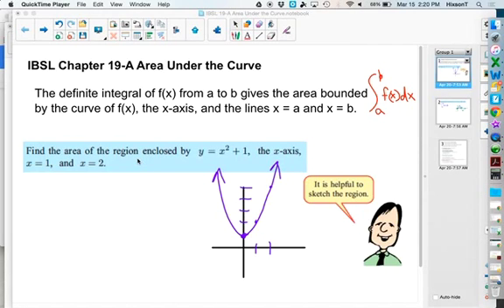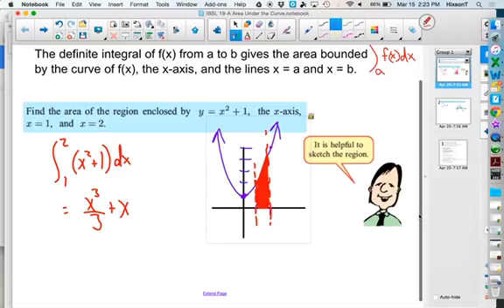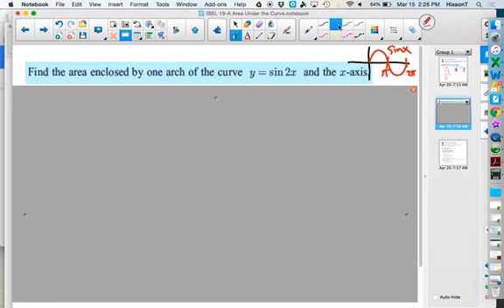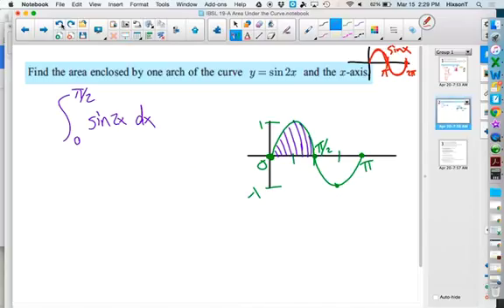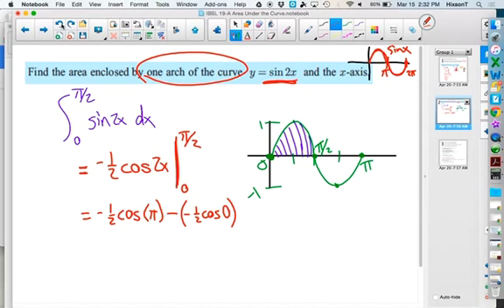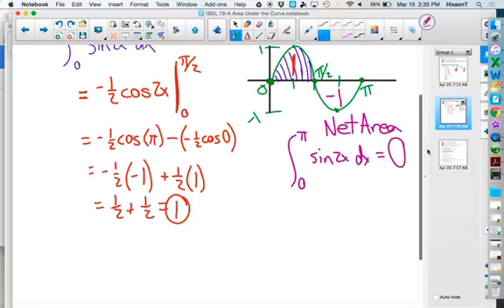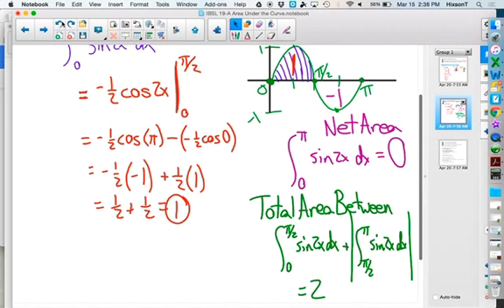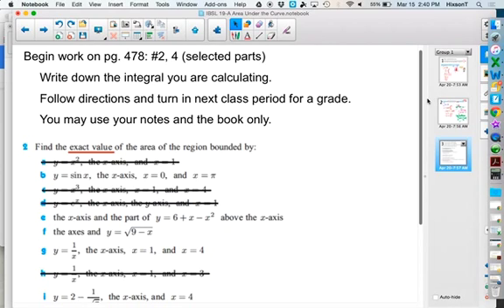IBSL 19 A Area Under a Curve